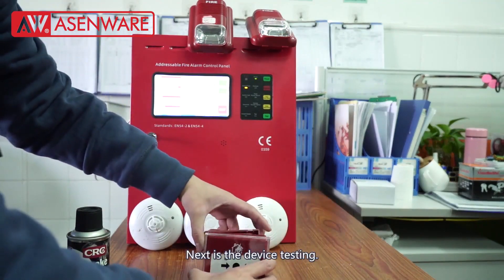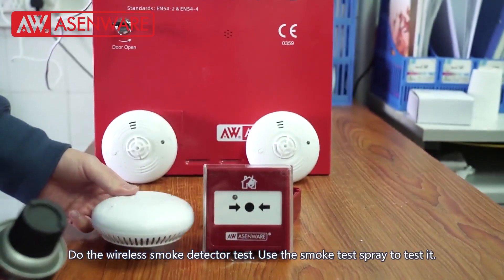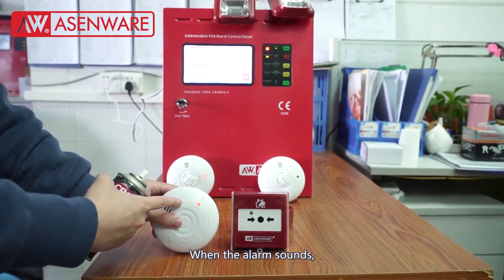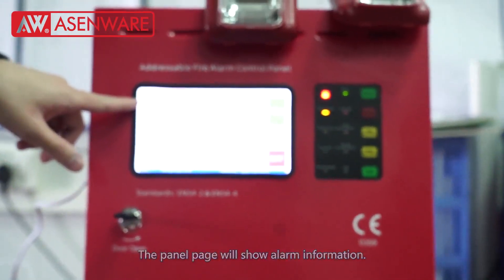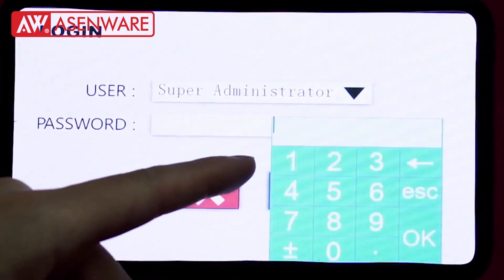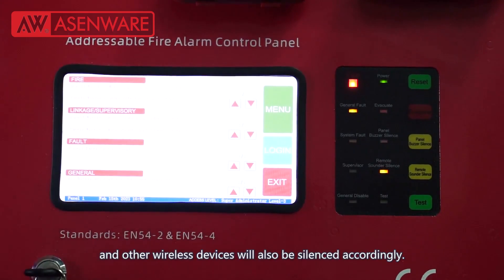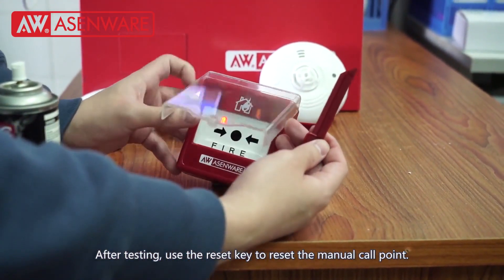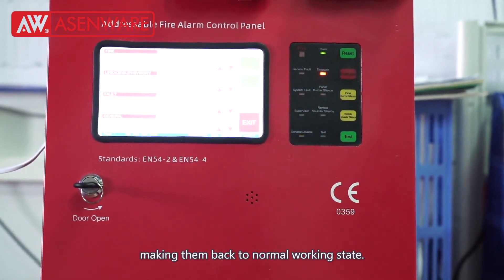How to Test Wireless Fire Alarm System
This Video Asenware Fire Alarm System Technician  Shows How to Test Wireless Fire Alarm System.